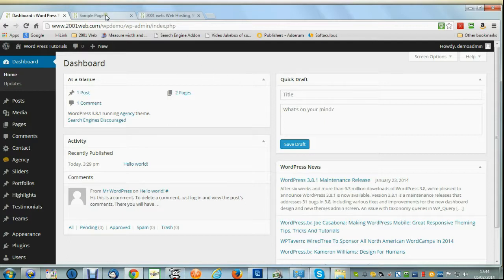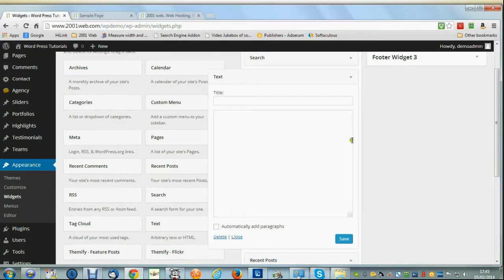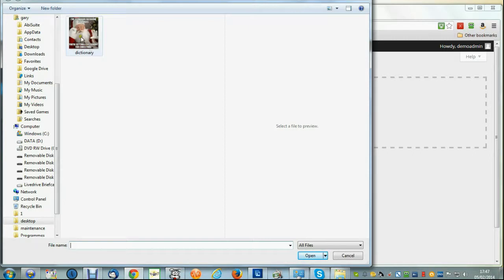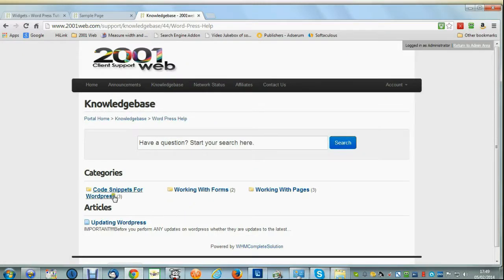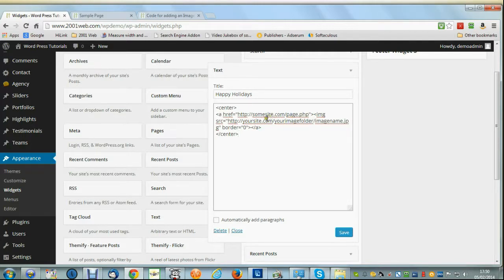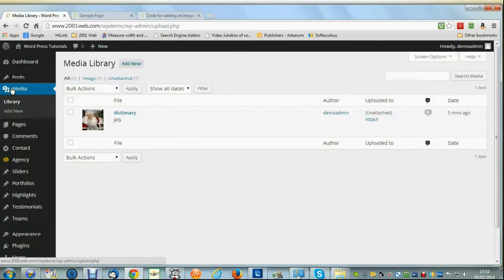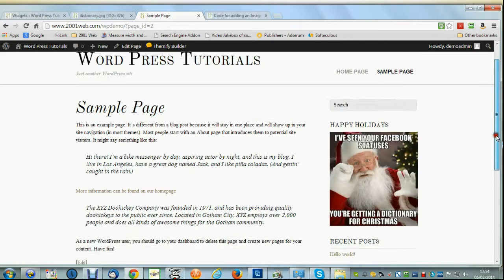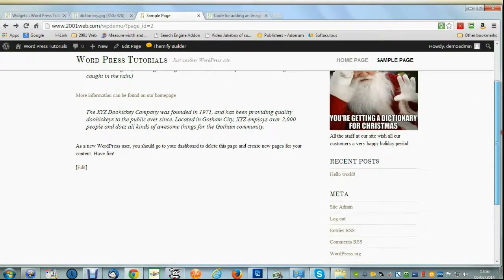adding custom content to widgets in wordpress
A woprdpress tutorial on how to custom comtent to widgets in wordpress

2001web are a web design and hosting company who provide much more than quality hosting and design.
They offer a full service for website owners from custom programming to tutorials see our list of additional services by clicking the link above.

Your host not offer help like this? Come join a web host that cares we will even move your site for you free!.